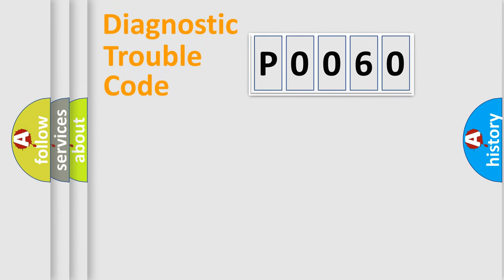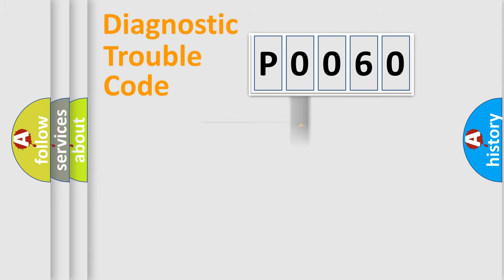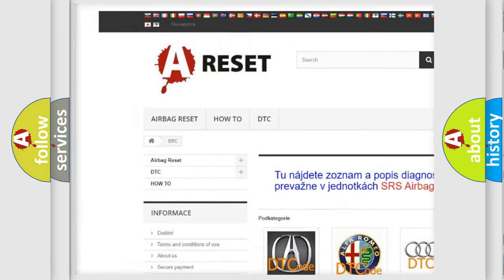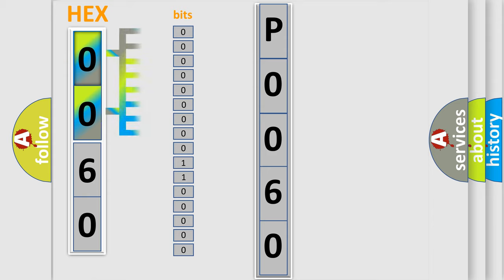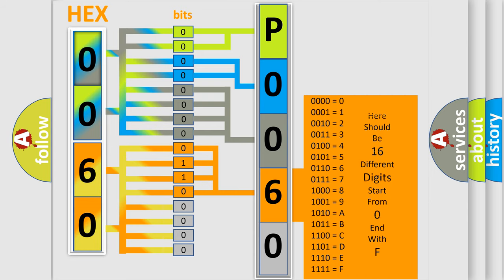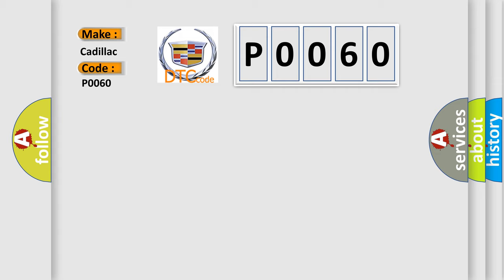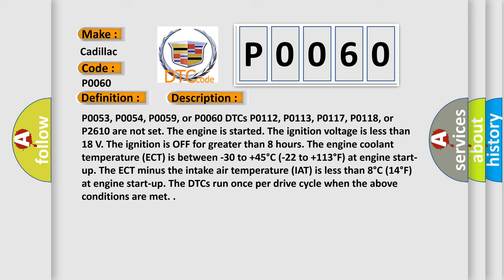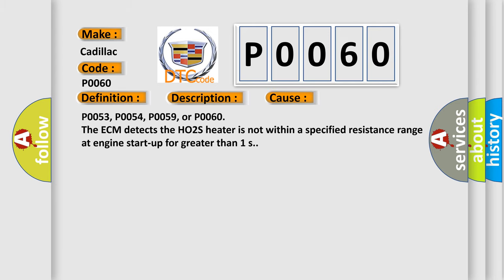DTC Cadillac P0060 Short Explanation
Contents:
0:21 Basic DTC analysis according to OBD2 protocol standard.
1:48 Insight into programming
2:58 A diagnostically understandable description of the Diagnostic Trouble Code
3:05 Basic error definition

Make
Cadillac
Code
P0060
Definition
HO2S Heater Resistance Bank 2 Sensor 2
Description
P0053, P0054, P0059, or P0060 DTCs P0112, P0113, P0117, P0118, or P2610 are not set The engine is started The ignition voltage is less than 18 V The ignition is OFF for greater than 8 hours The engine coolant temperature ECT is between -30 to +45°C -22 to +113°F at engine start-up The ECT minus the intake air temperature IAT is less than 8°C 14°F at engine start-up The DTCs run once per drive cycle when the above conditions are met
Cause
P0053, P0054, P0059, or P0060
The ECM detects the HO2S heater is not within a specified resistance range at engine start-up for greater than 1 s